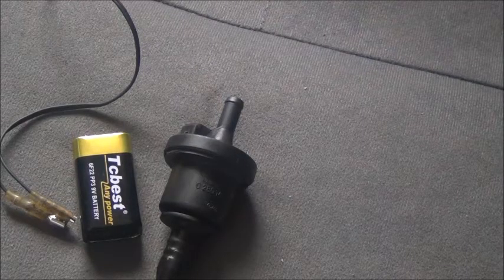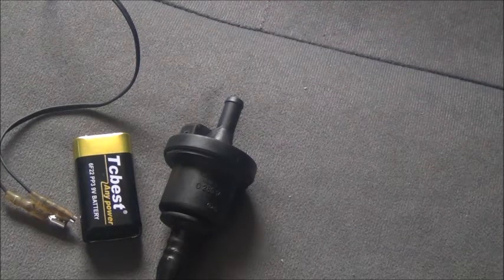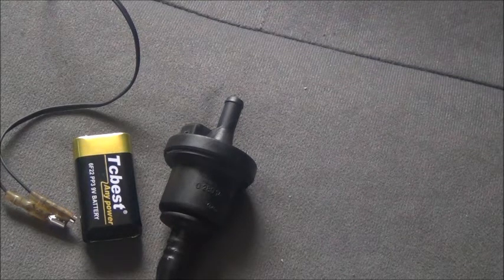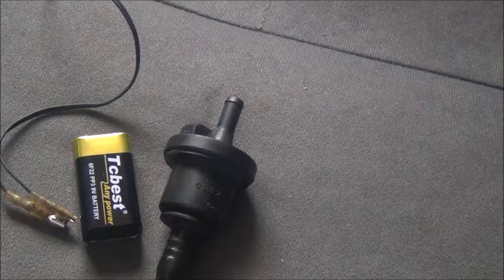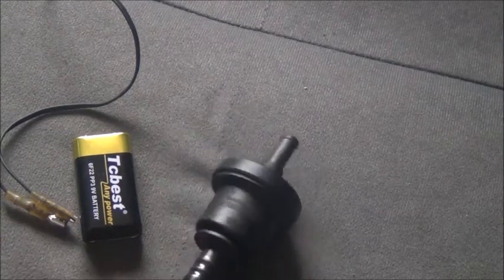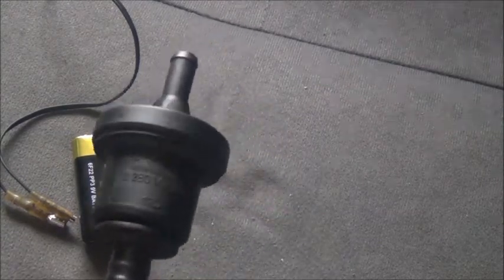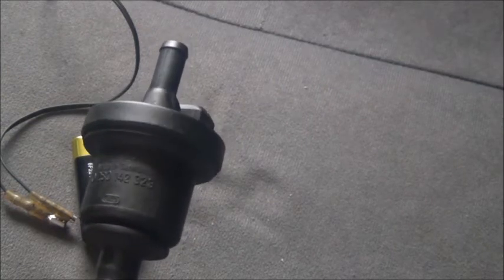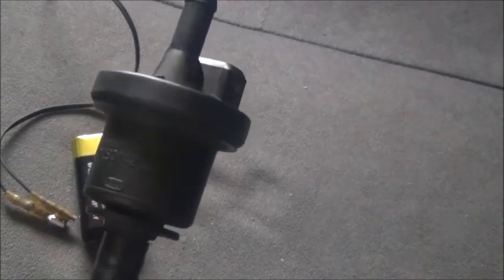Porsche 911 vapor purge canister valve test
This video will show you how to test Porsche 911 996 vapor purge canister valve with 9 volt battery.